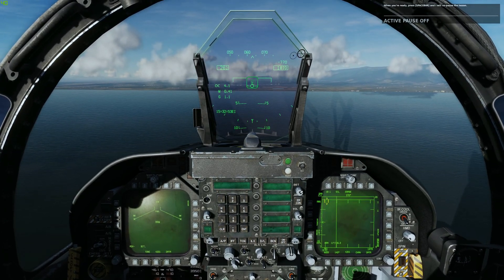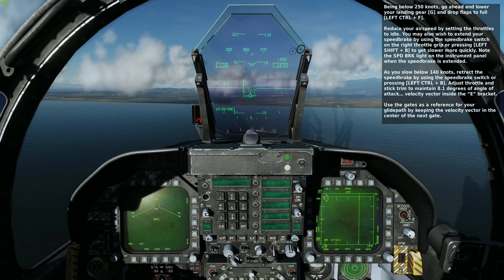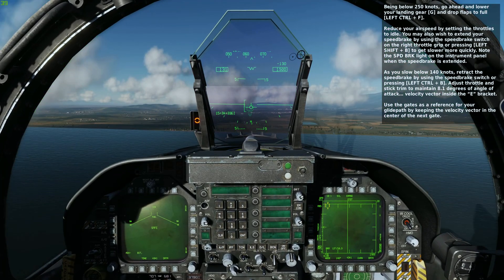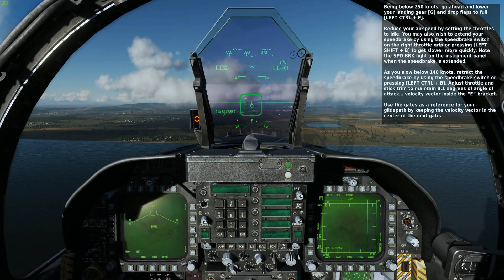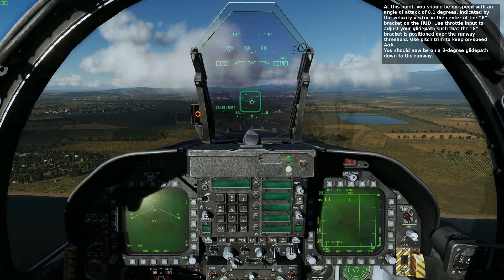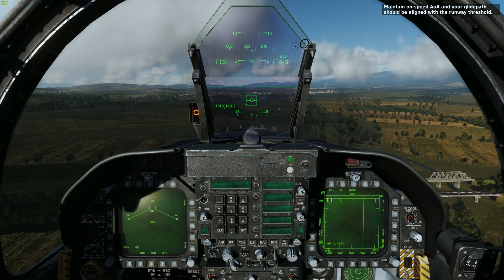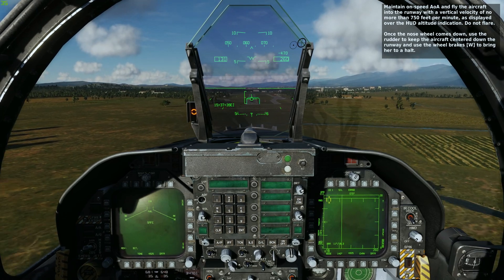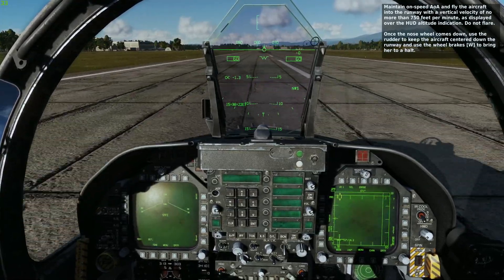DCS : F/A-18 : Approach & Landing Training Mission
In this training mission, we maintain on speed angle of attack during the approach and landing, in the DCS F/A-18 Hornet.